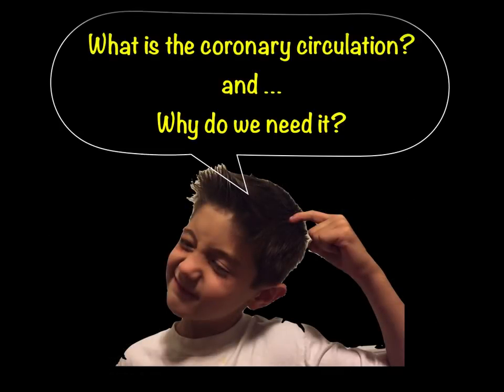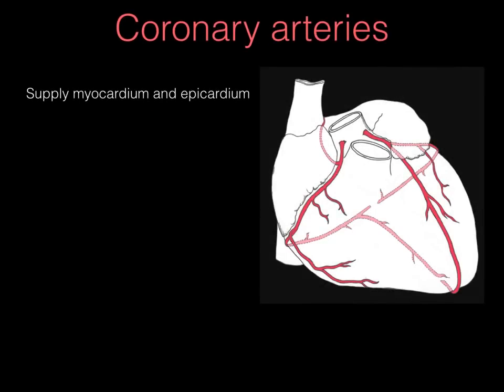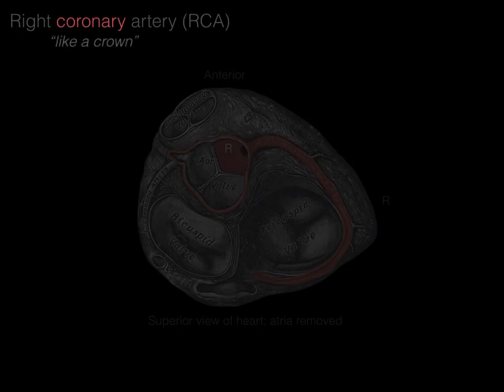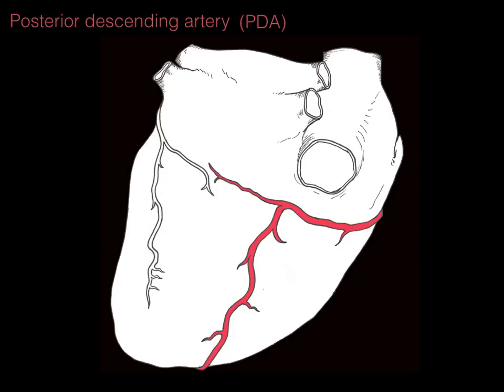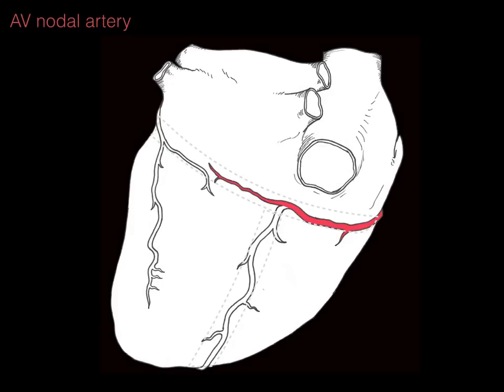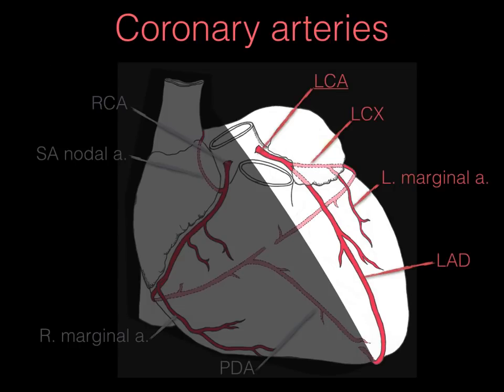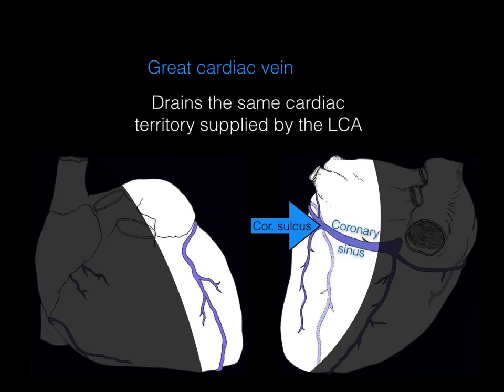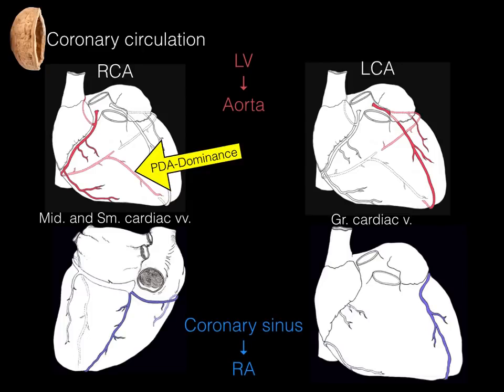Coronary circulation of the heart